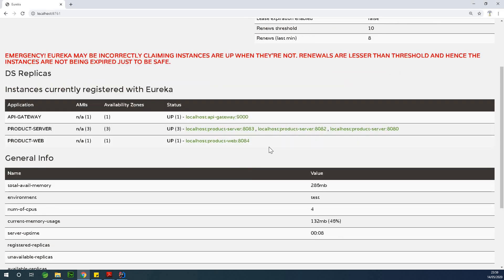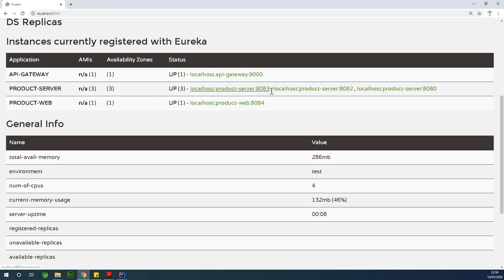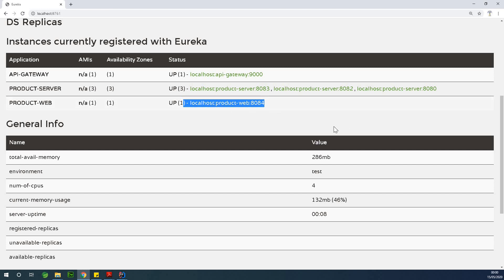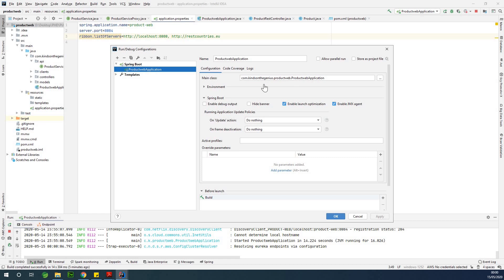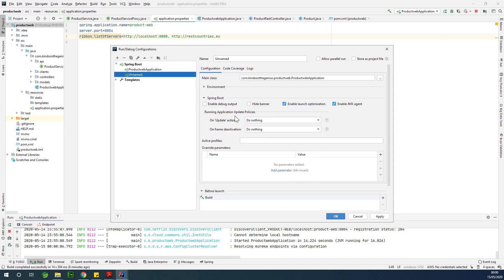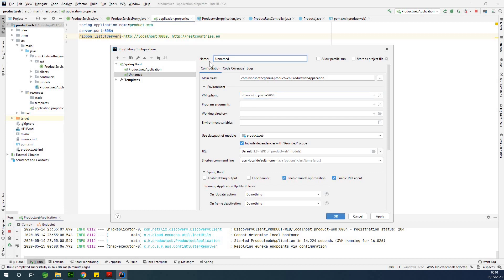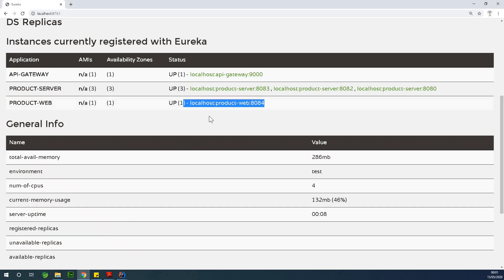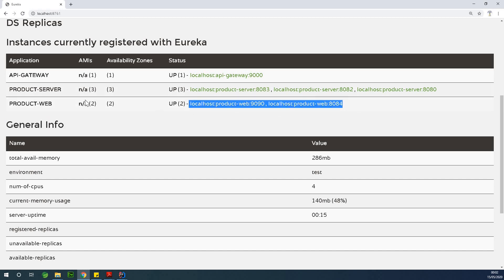How to run multiple instances of the same application in Spring Boot(Microservices Tutorials)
This video explain s how to run multiple instances of the same application in Spring Boot
The VM Option is -Dserver.port=xxxx